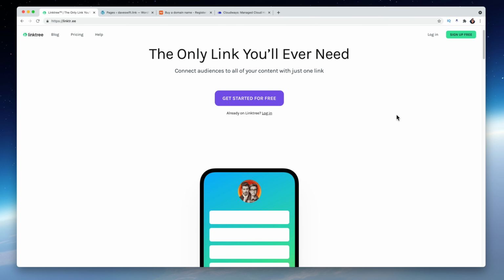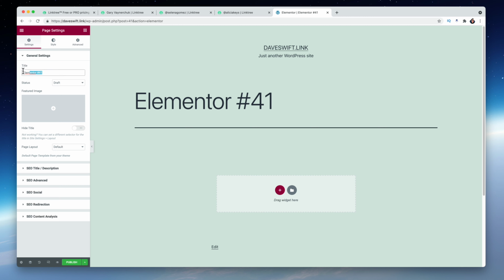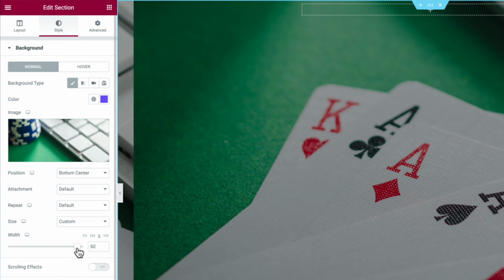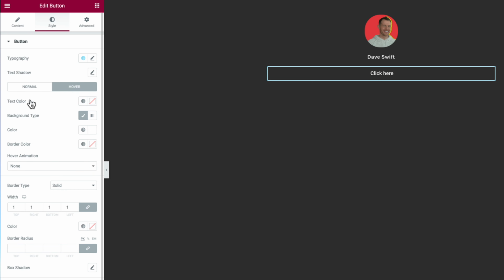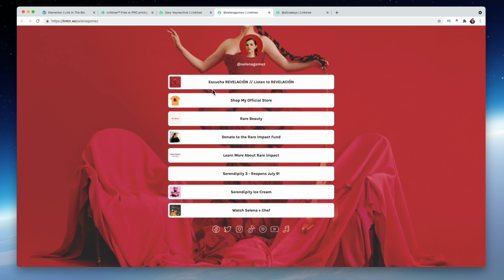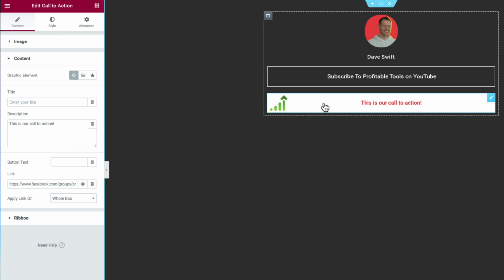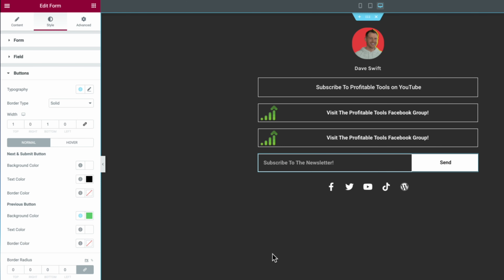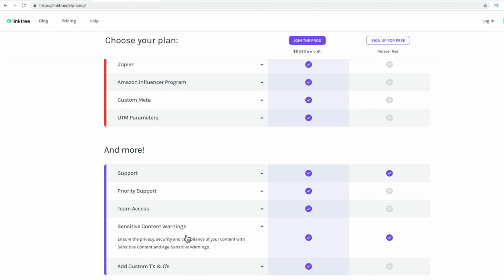Build a 'Link In The Bio' Page Like Gary Vee & Selena Gomez! LinkTree Clone DIY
Many influencers are using a service called Linktr.ee which is $6 a month. If you want to add a page like this to your website, I'll show you one way to build it.

Cloudways - Hosting
(code daveswift for $10 off)

Elementor Pro (Needed for buttons with images and popups)

Recommended Themes
Astra - tried and true. I've been most of my sites using Astra

Hello Elementor - Totally bare bones. You'll need Elementor Pro to really take advantage of this theme, but it can word great if you do.

Generate Press - My favorite theme if you're a Gutenberg fan.

Video Editor: Judd Tolosa

00:00 - Intro
00:53 - Linktree Site
02:06 - Gary Vee's Link Tree
03:47 - Selena Gomez's Linktree
04:41 - Alicia Keys' Linktree
05:29 - Linktree Details
06:19 - Brand New Server
06:44 - Plugins
07:12 - Customizing Your Page
08:19 - Changing the Background
09:53 - Dimensions
11:34 - Photo Background
15:00 - Profile Photo
17:35 - Customizing Text
19:51 - Alicia Keys' Buttons
23:48 - Image Size Problem
25:33 - Icons in Buttons
28:10 - Elementor Pro
28:49 - Gary Vee/Selena Gomez Buttons
35:23 - Social Icons
37:25 - Mobile Responsive
38:00 - Opt-In Button
42:21 - Popup Form
44:34 - Linktree Pricing and Features